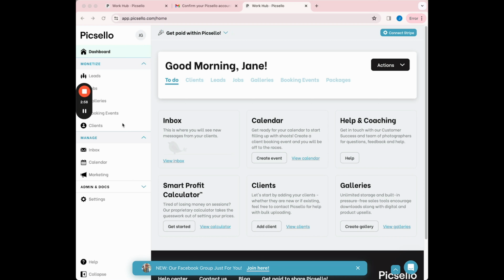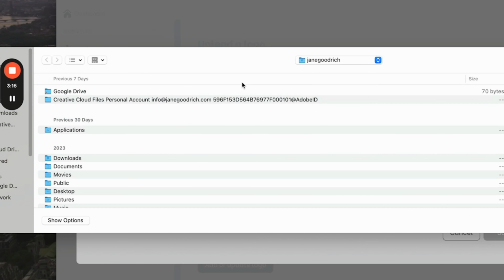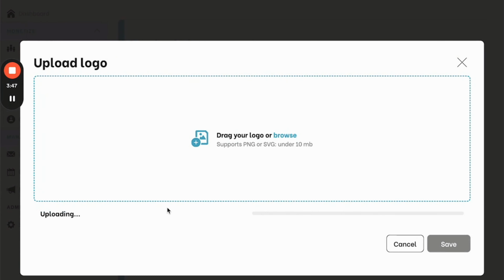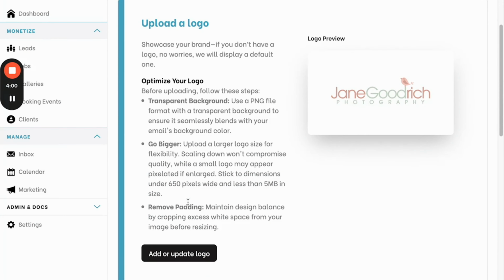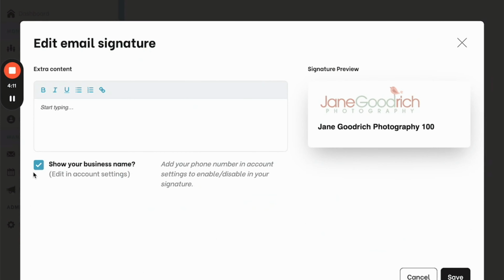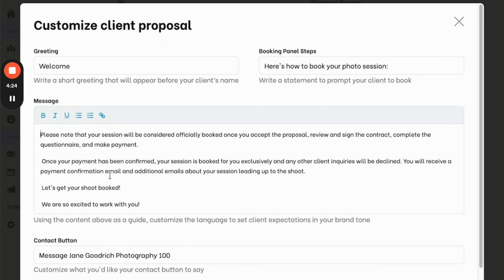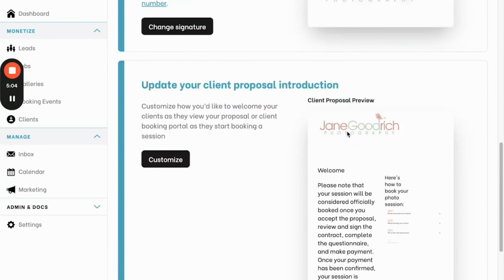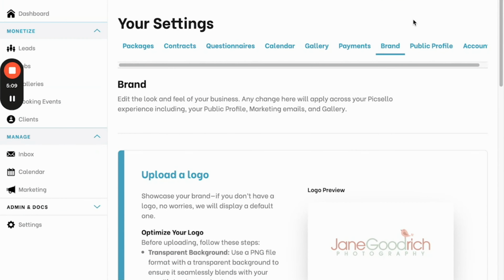Uploading Your Logo in Your Picsello Account - A Step-by-Step Guide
Welcome to our Picsello tutorial on uploading your logo to personalize your Picsello account! 🎨

In this quick and easy guide, we'll show you the steps to effortlessly customize your Picsello account by adding your unique logo. With Picsello, you can establish a strong brand presence and make every client interaction truly yours.

Here's what you'll learn:
✅ How to access the logo upload feature in Picsello.
✅ Uploading your logo in various formats
✅ Ensuring your branding is consistent across all client interactions.
✅ Enhancing your professionalism and brand recognition.

By the end of this tutorial, you'll have all the knowledge you need to upload your logo like a pro in your Picsello account, giving your photography business that extra touch of individuality.

If you have any questions or suggestions for future tutorials, please leave them in the comments below.

Let's make your brand shine with Picsello! 🌟📸